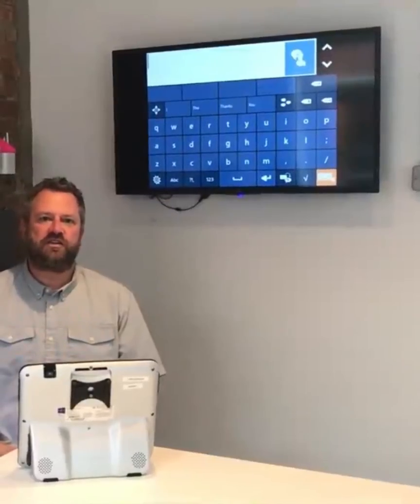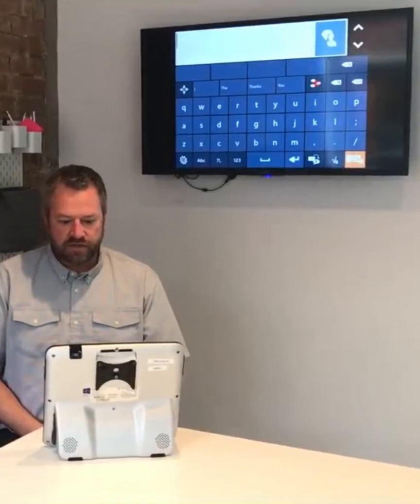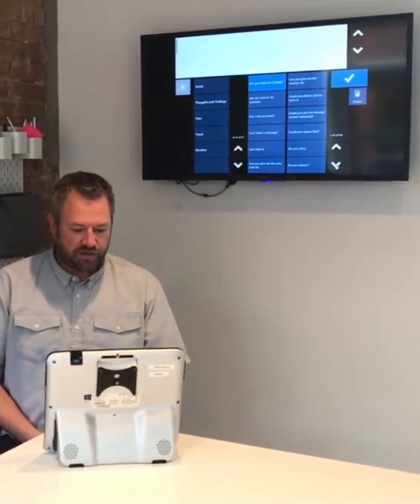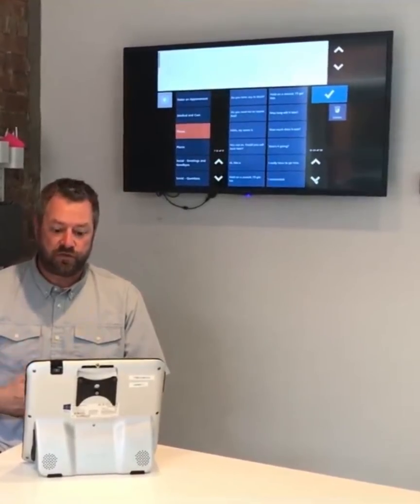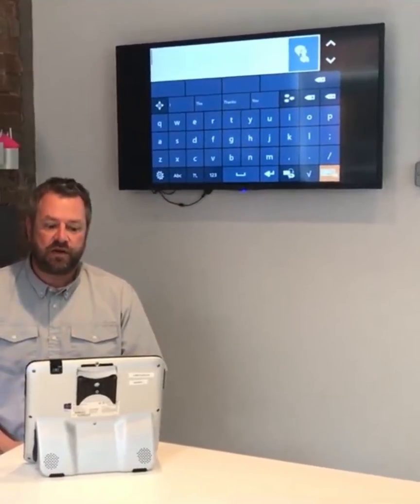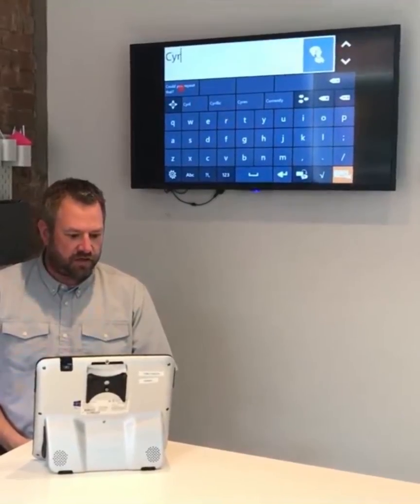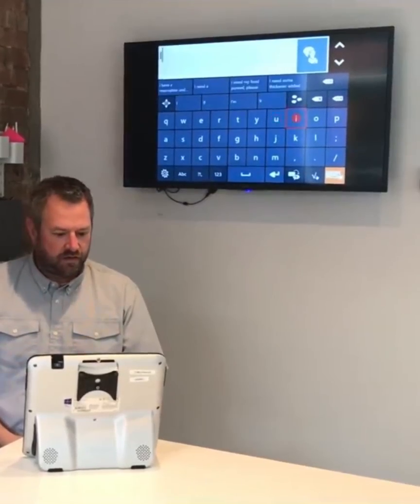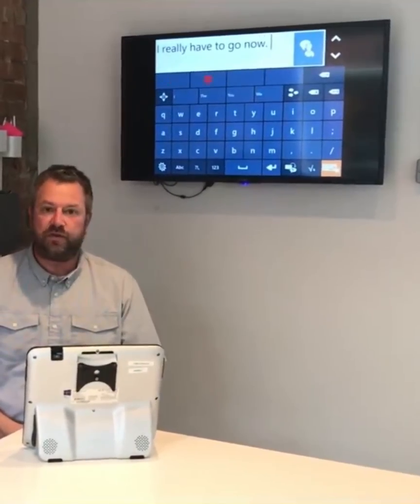Abbreviation Expansion of Stored Phrases in Communicator 5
Learn how to use the Abbreviated Expansion tool in Communicator 5 by Tobii Dynavox to communicate faster and more efficiently.